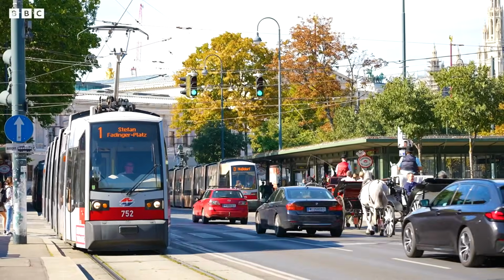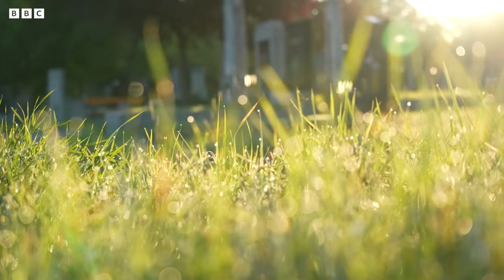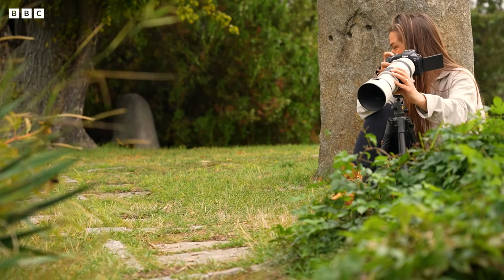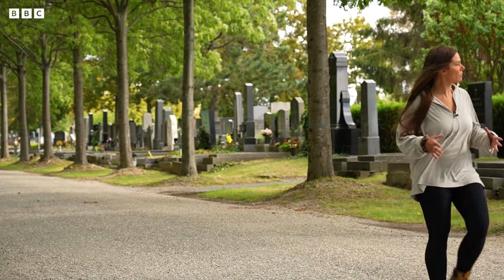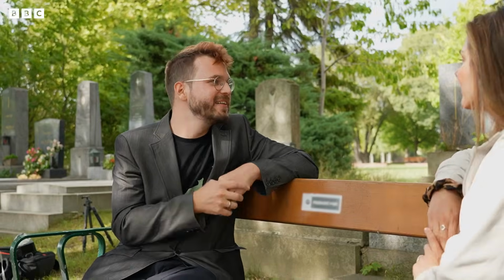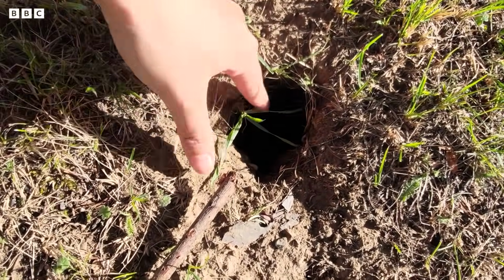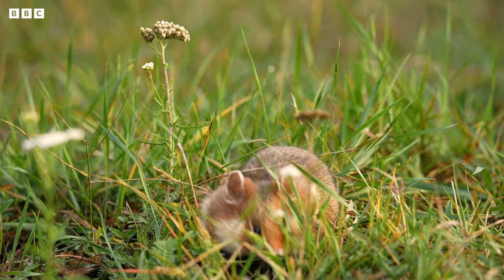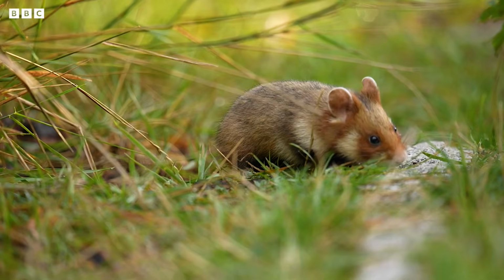Wild Hamsters Thriving in Vienna's Graveyards | BBC Earth Kids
Hannah Stitfall visits Vienna's historic cemeteries to photograph critically endangered wild hamsters, and reveals how they’ve adapted to thrive in the heart of the city!

This clip is from Coexistence (2022/23)

Welcome to BBC Earth Kids, combining fun facts, amazing creatures, your favourite faces and a whole load of cool stuff about our planet. Be prepared to squeal and squirm as creepy crawlies frolic over some famous faces, discover all the best tips, tricks and hacks to help you draw incredible animals, and poke your nose into every part of life with a pampered pet pal. Not to mention bringing you the best clips from the BBC’s natural history programmes, chosen specially for our most curious explorers.